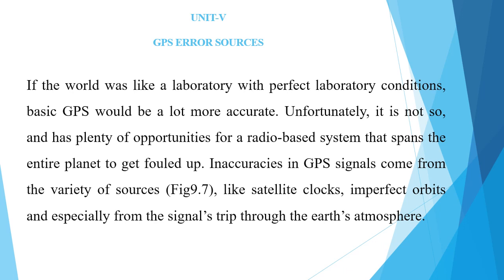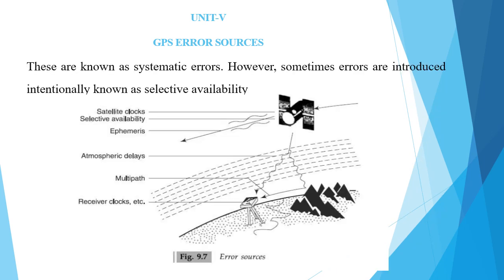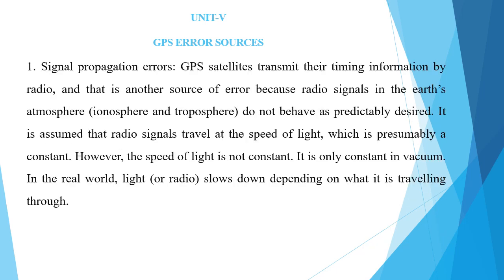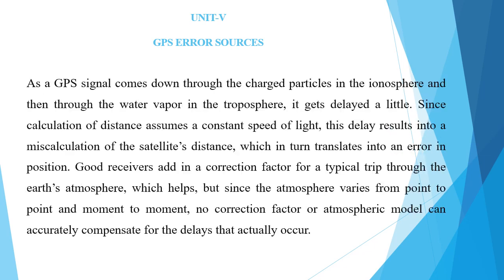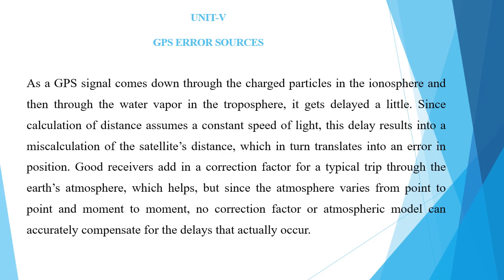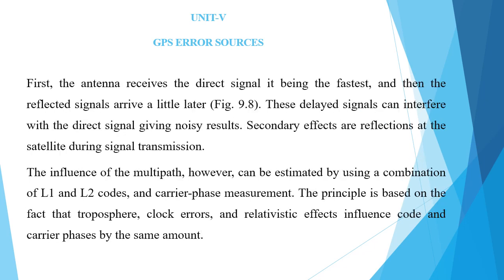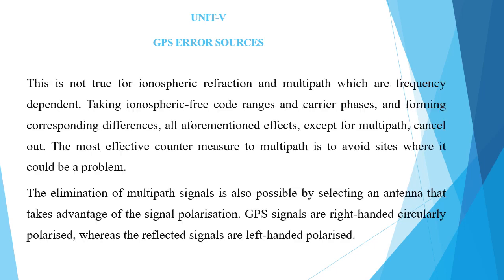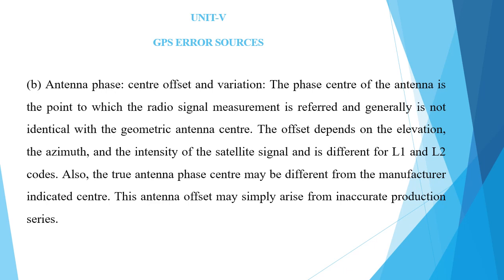5 4 GPS ERROR SOURCES